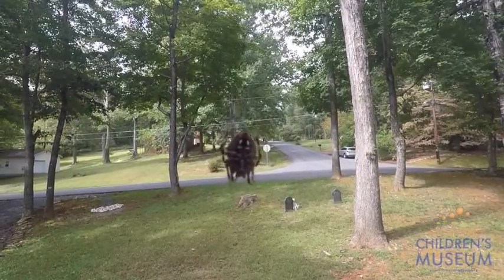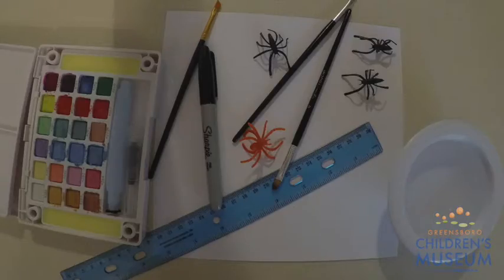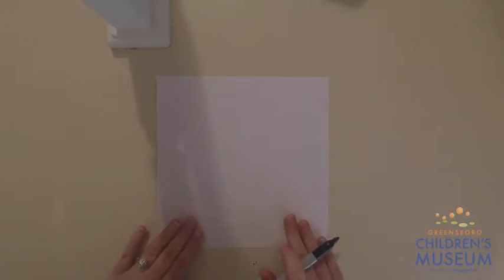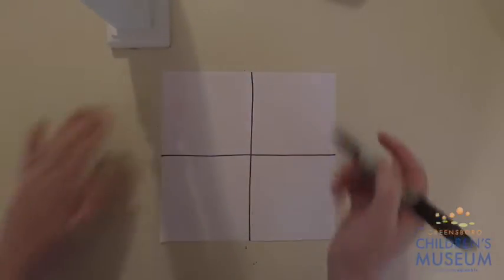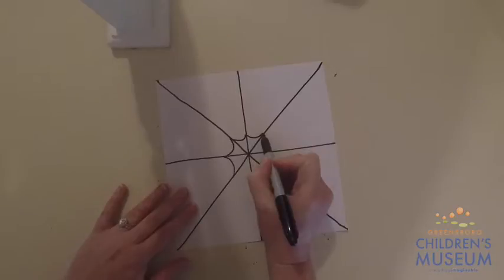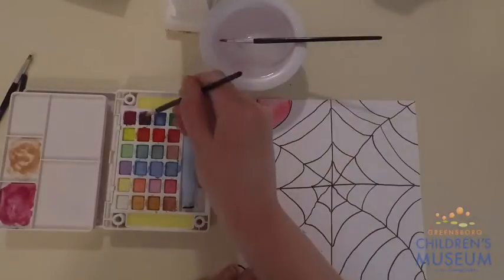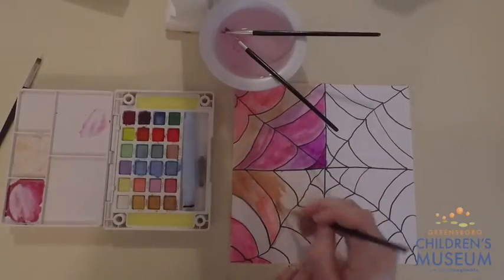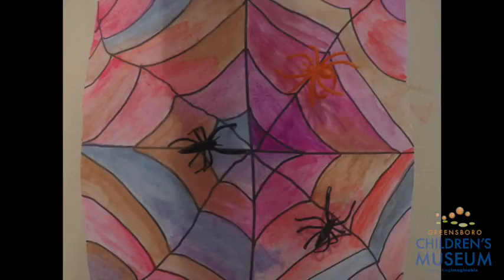STEAM Time - Spider Web Art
Join us as Sara gives a little information about spiders and creates a spider web craft.

The Greensboro Children’s Museum engages all children and families in hands-on, learning experiences which contribute to their growth and development through play, creation, outdoor exploration, and STEM activities. Located in the cultural district of downtown Greensboro, the Greensboro Children’s Museum offers a fun, energetic and safe environment for all ages. Visitors can interact with more than 20 exhibits including the popular 30-foot-tall Neptune XXL Climbers and The Edible Schoolyard garden. As a private 501(c)(3) nonprofit organization, the Museum relies on the donations of individuals, corporations and foundations to provide education though play for children in our community.